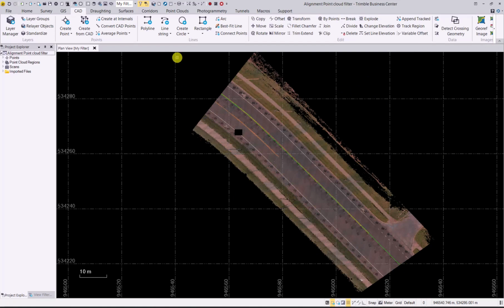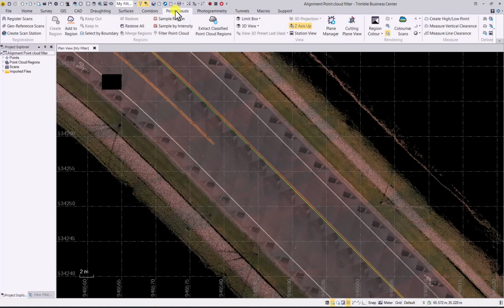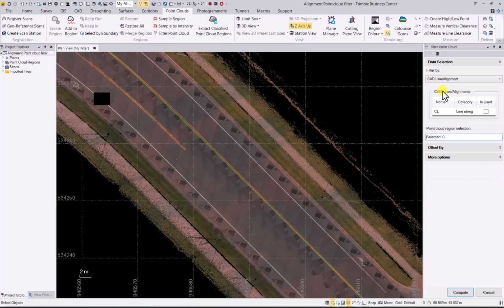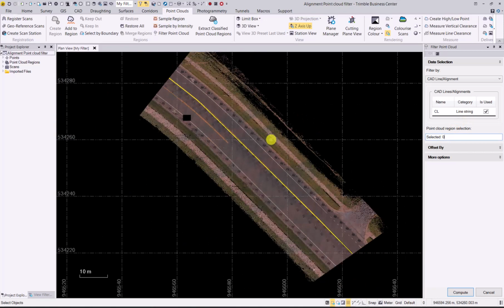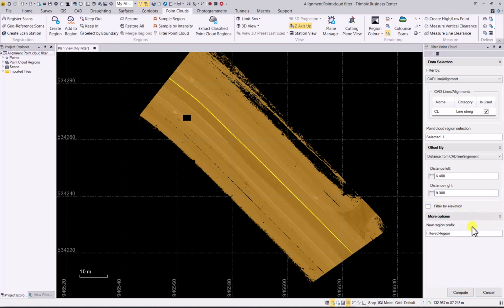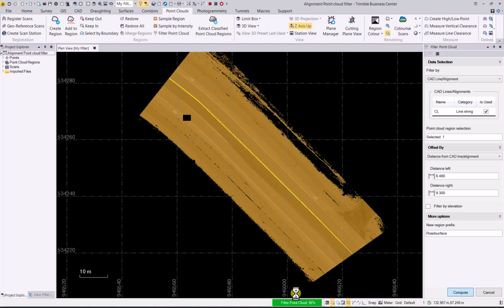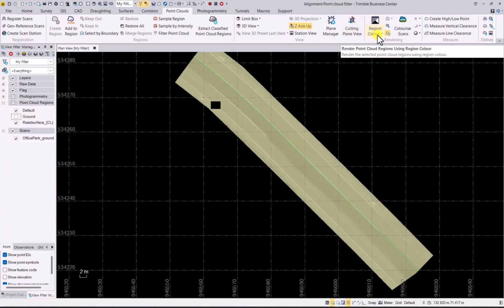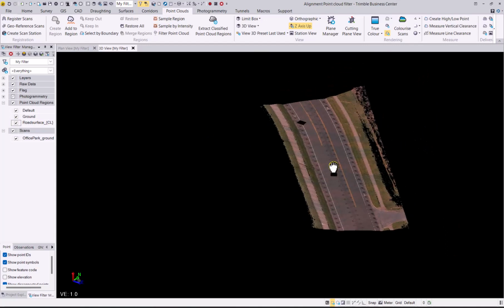TBC 5.70 Point Cloud Filter Enhancements 1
This video highlights the "Filter Point Cloud" command that's available within the Point Clouds - Regions tab in TBC v5.70 and later. This feature allows you to easily extract a new point cloud region that includes only the scan points located within a specified distance from a CAD line or alignment.